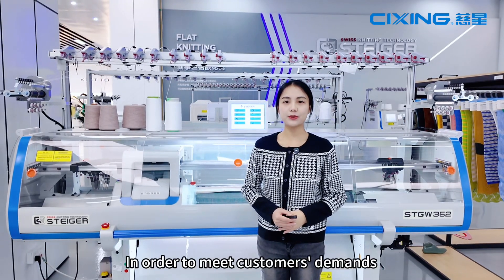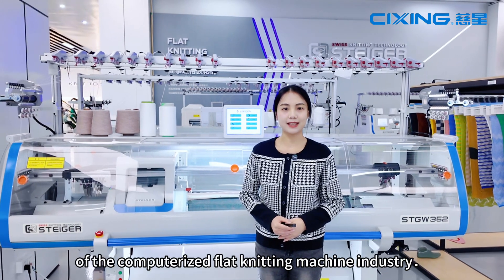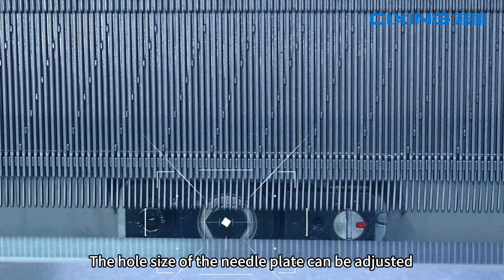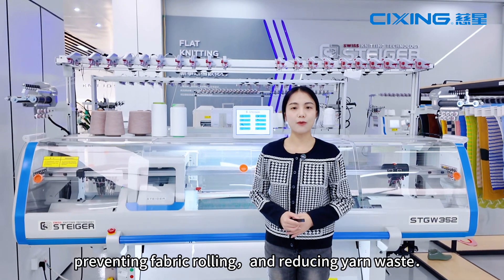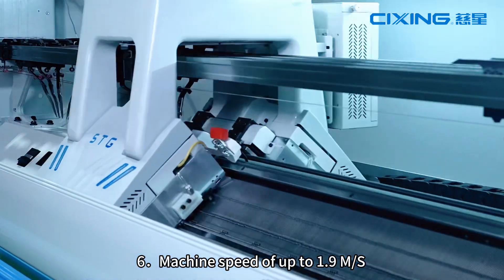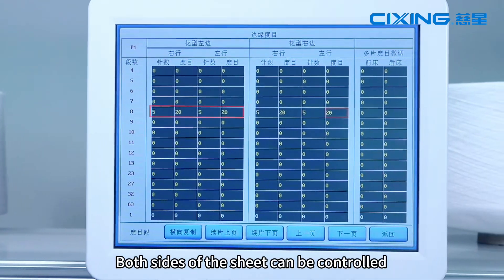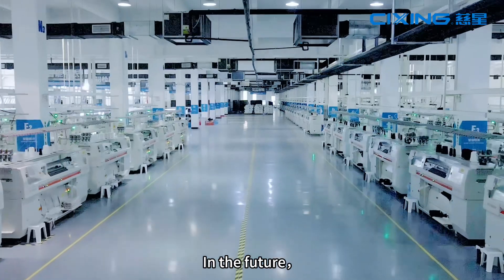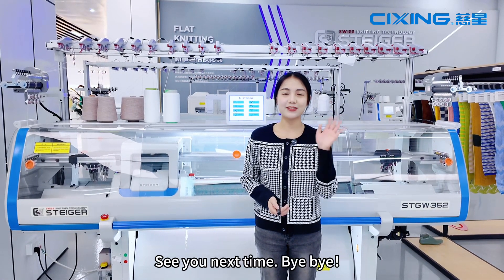Steiger STGW flat knitting machine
In order to meet customers' demands for cost savings and high efficiency, Steiger STGW, a new computerized flat knitting machine with no auxiliary yarn function, is now launched to promote the further development of the computerized flat knitting machine industry.